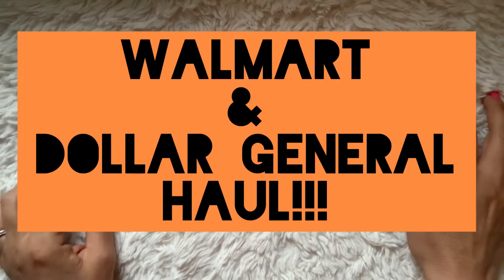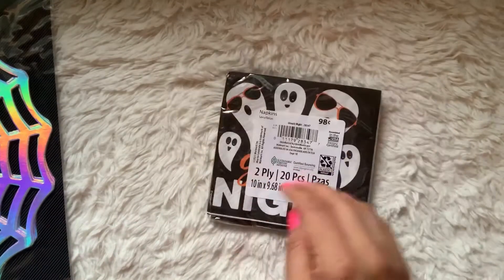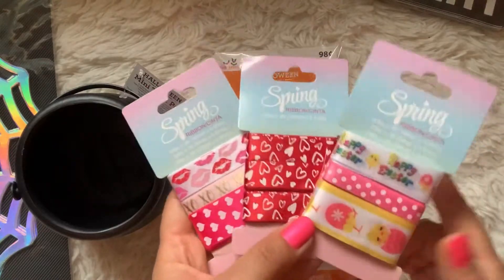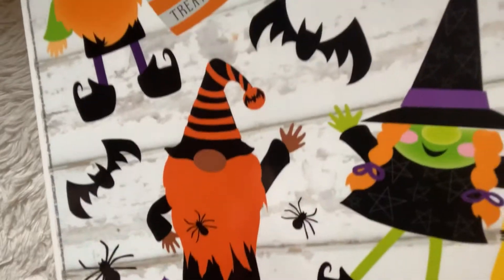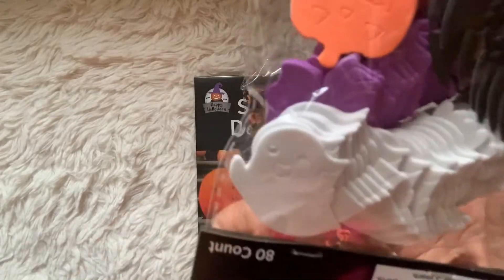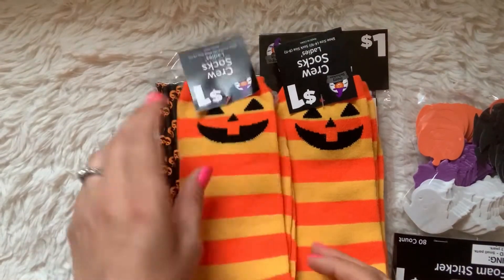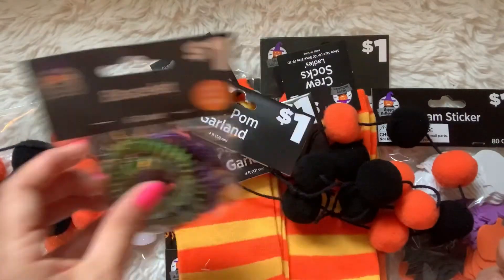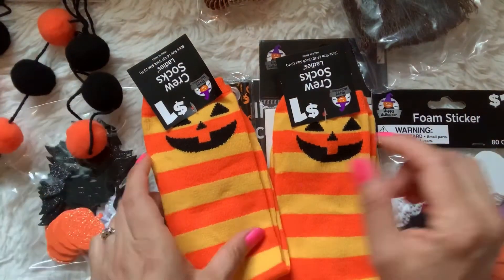Walmart & Dollar General Haul 9- 16-21